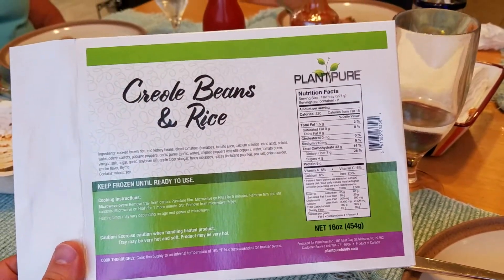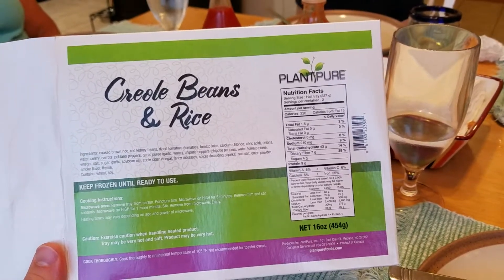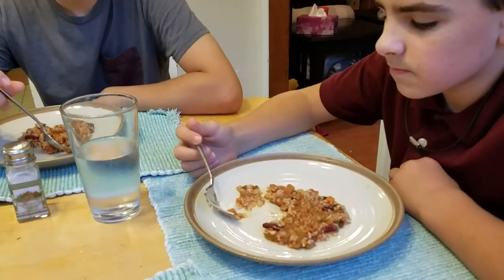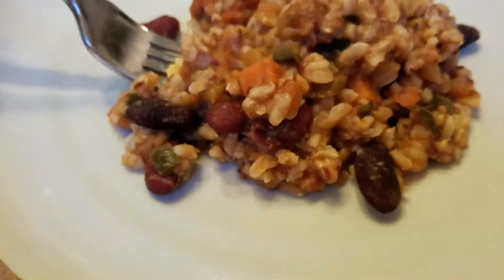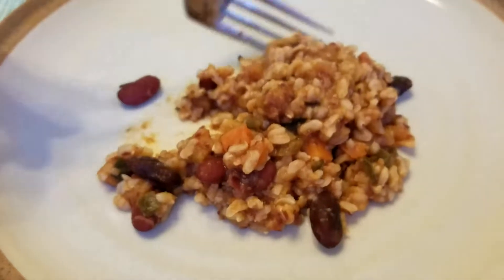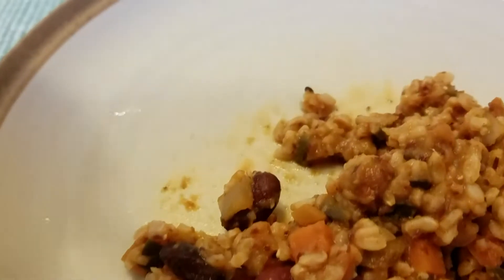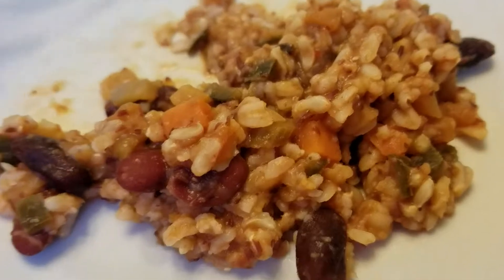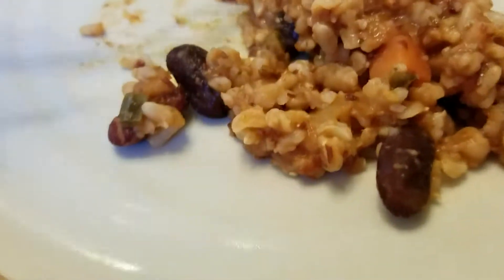PlantPure Entree Ver 2.0 | Creole Beans & Rice | Group Review | Vegan Food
The New & Improved PlantPure Frozen Entrees Released Last Week!

Reformulated + New CoPacker